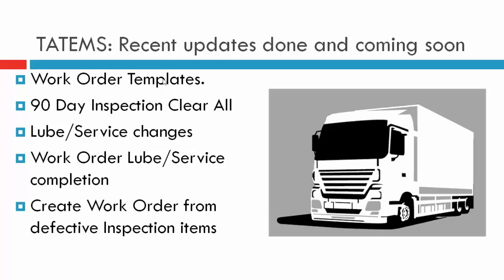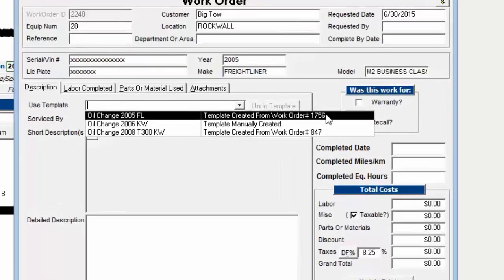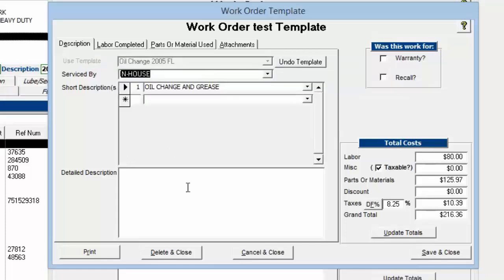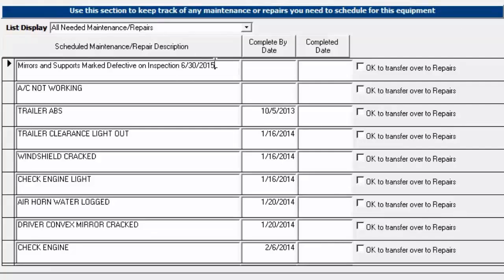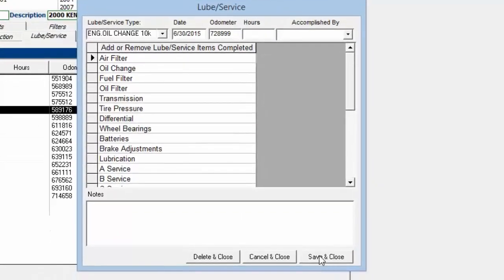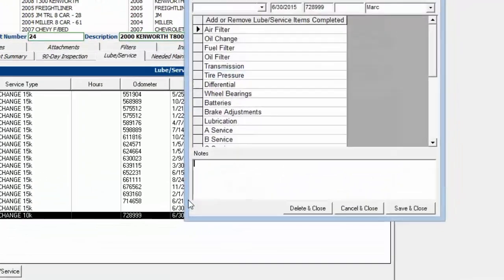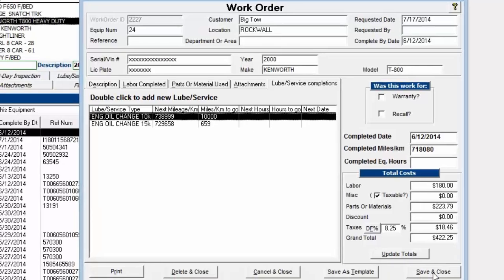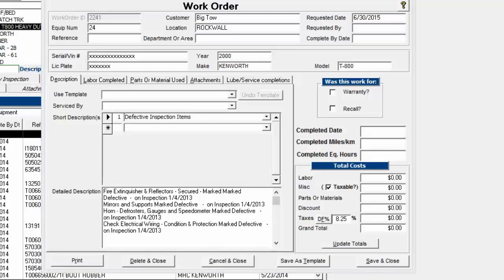Fleet Maintenance Software - TATEMS: Recent updates (4.6.19) & coming soon (4.7.00)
This video goes over a couple of the new updates in version 4.6.19:

1.Work Order Templates that allow you to save a work order as a template for re-use later.

2. Clear All button for 90 Day Inspections which allows you to clear all the items checked and more.

This video also shows you 3 new features we are working on for version 4.7.00

1. Lube/Service changes that allow you to add your own lube service items and creates a sort of template feature for the Lube/Service types.

2. Completed Lube/Services (Preventive Maintenance) due from within a Work Order

3. Ability to create a new work order from defective inspection items